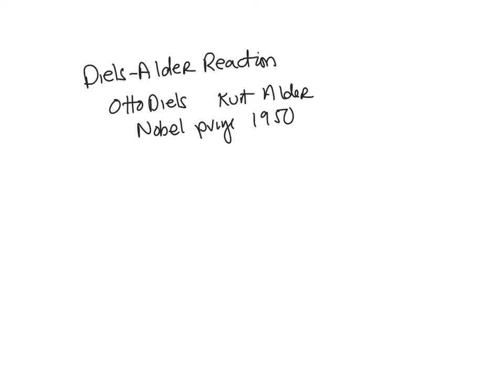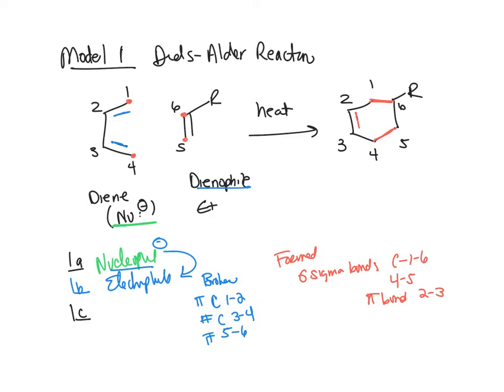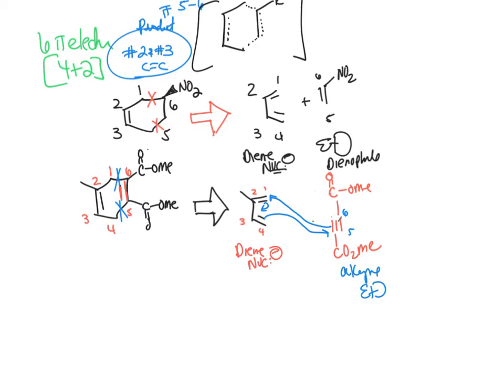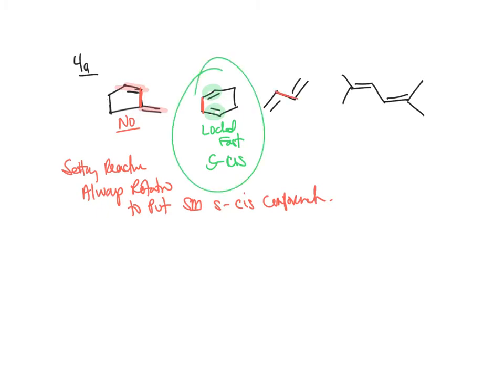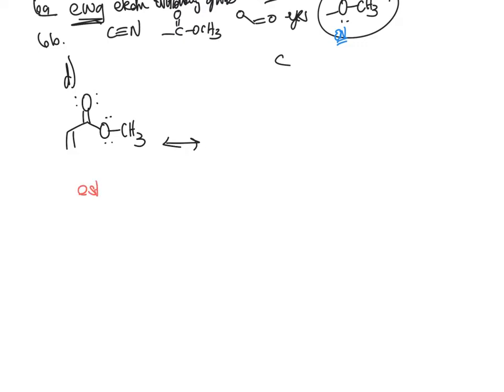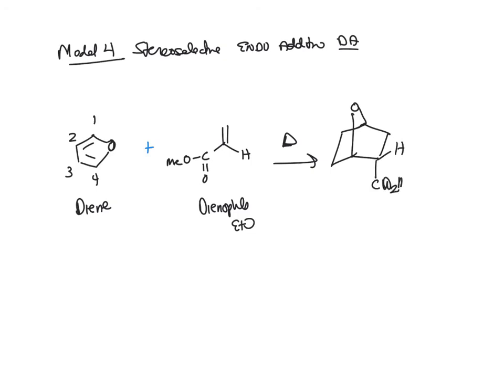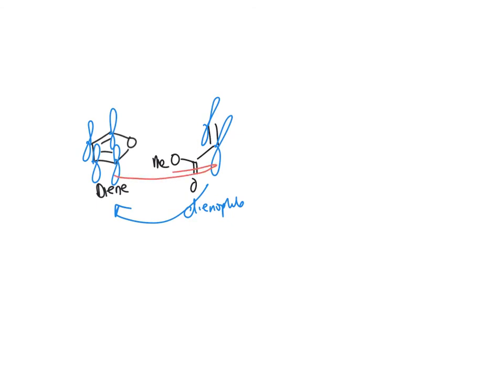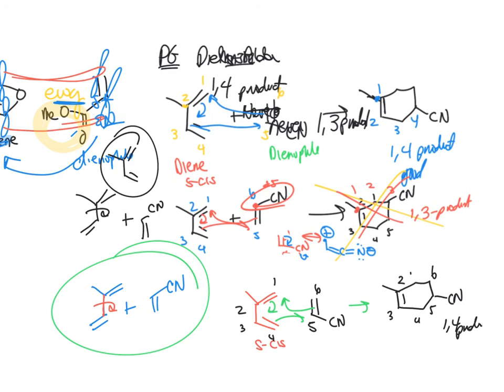Diels Alder PG18